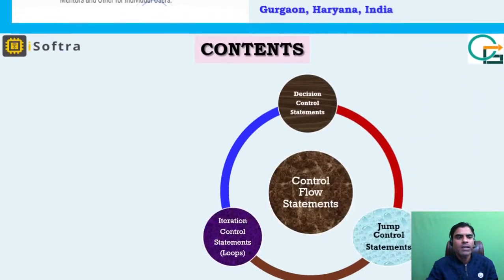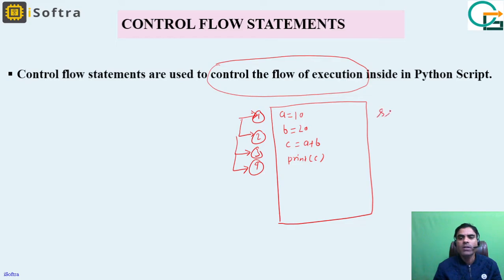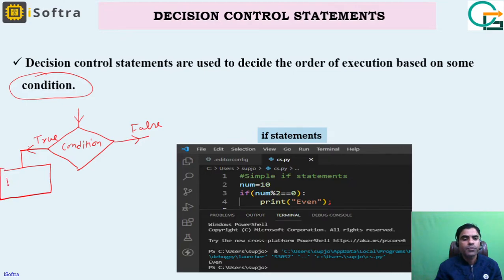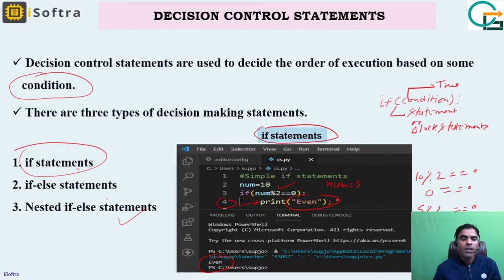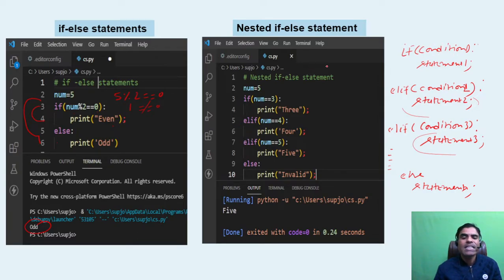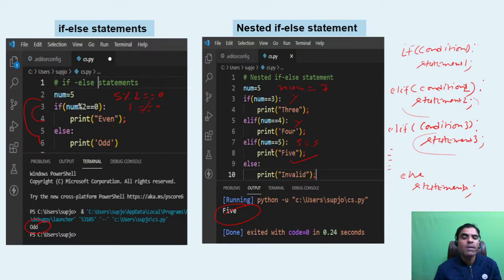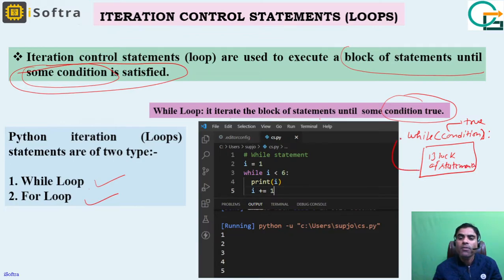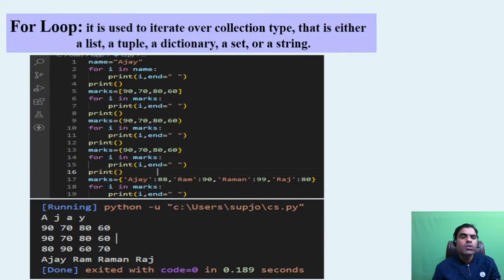Control flow statements in Python | Lecture no. 5 | iSoftra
The control flow of a Python program is regulated by conditional statements, loops, and function calls.

Index for this Python Tutorial Lecture no. 5:
What are Control Flow Statement?,
Decisions Control Statements,
Iteration Control Statements,
Jump Control Statements,

Chapters for Variables & Operators in Python
0:00 Introduction
0:28 Control Flow Statements
1:59 Decisions Control Statements
15:50 Iteration Control Statements
24:52 Jump Control Statements

Python Tutorial for Beginners Lecture no. 5 will be live on 3/ Feb. / 2022

Follow us on for a more similar kind of event